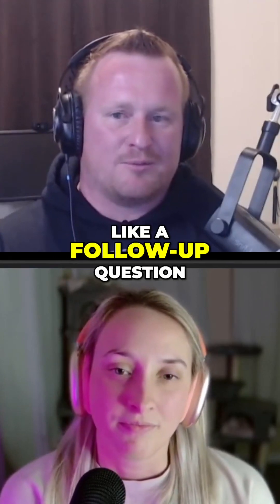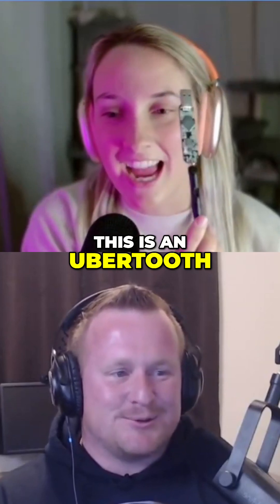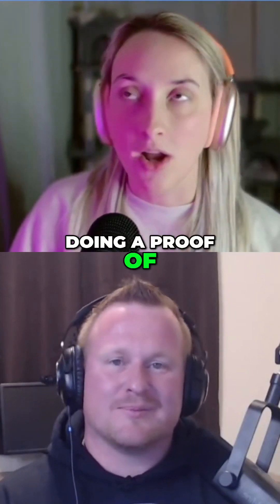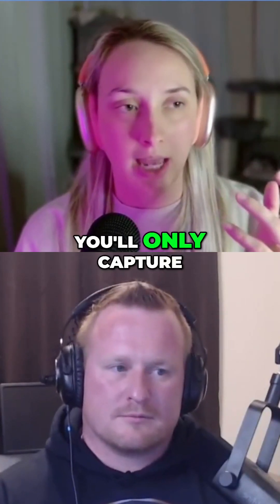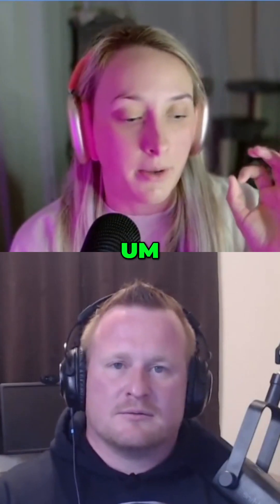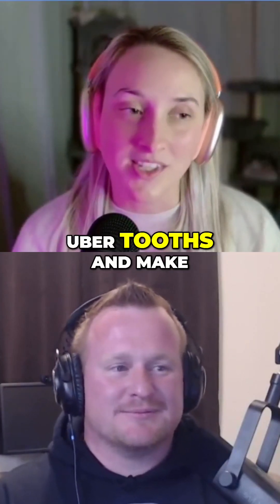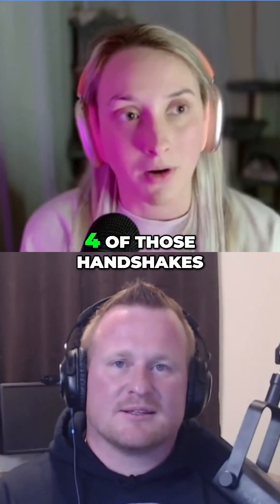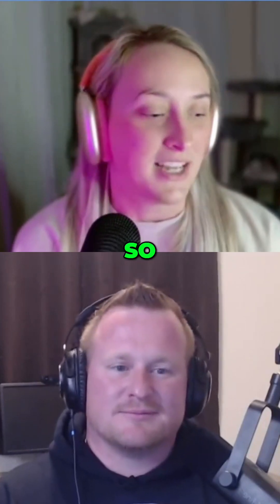Unlocking Bluetooth Hacking: My Top Tool - Ubertooth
Discover the fascinating world of Bluetooth hacking with Ubertooth! We share how to effectively use multiple Ubertooths for capturing handshake packets in a proof of concept, maximizing your ability to perform replay attacks. Join us for valuable insights into this cutting-edge penetration testing tool!